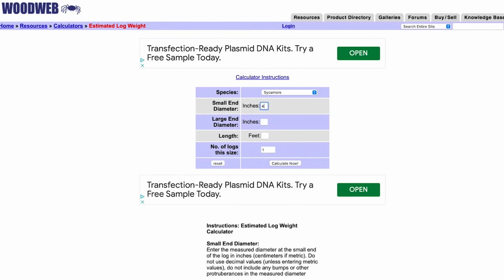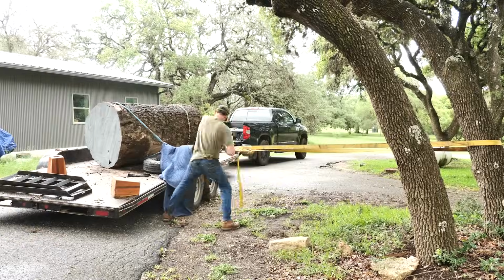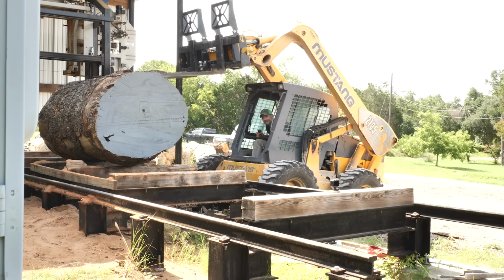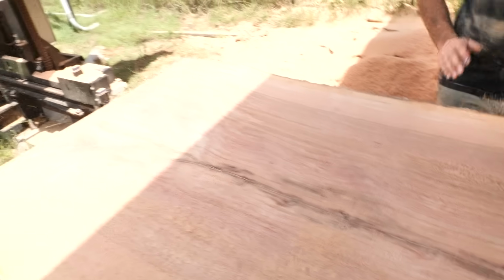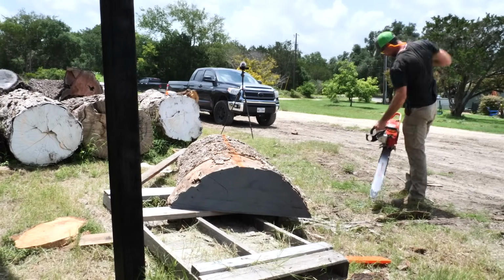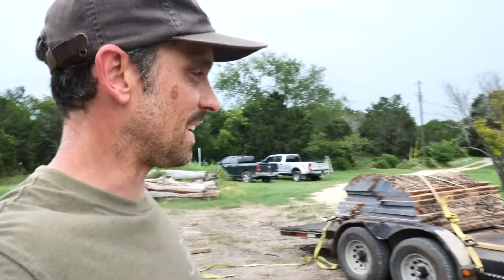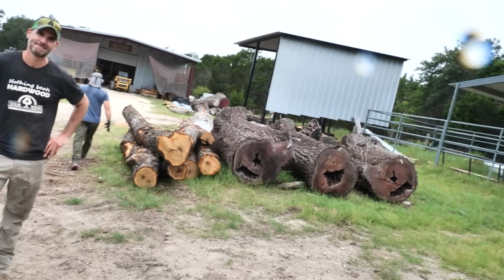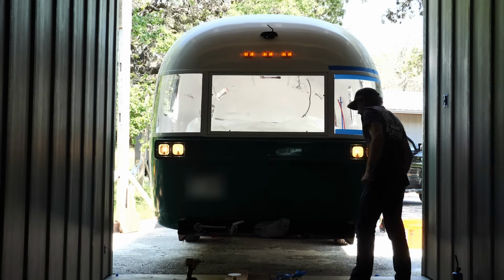Slabbing The Sycamore Log // Argosy Update